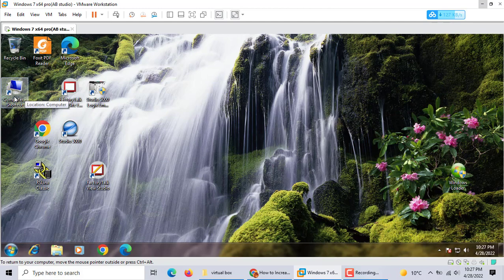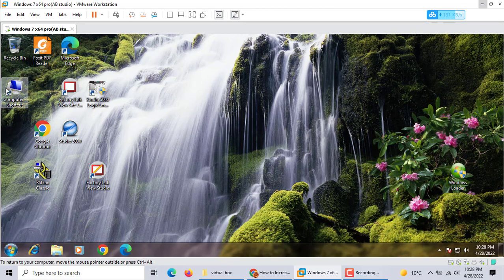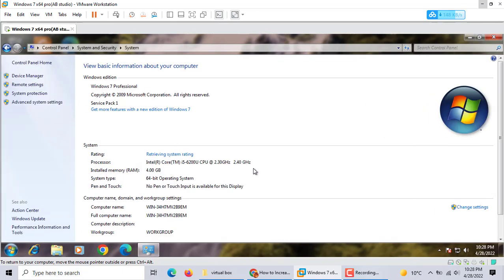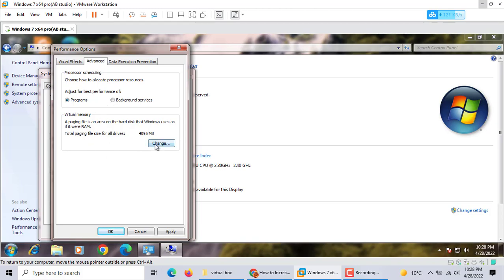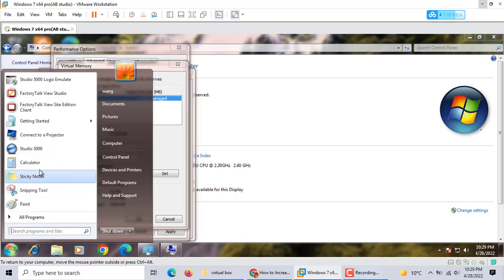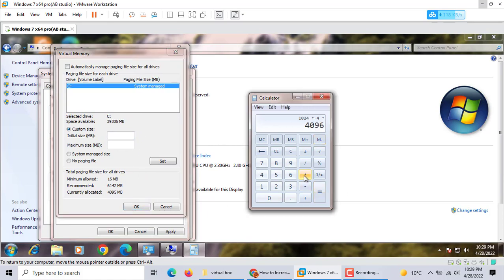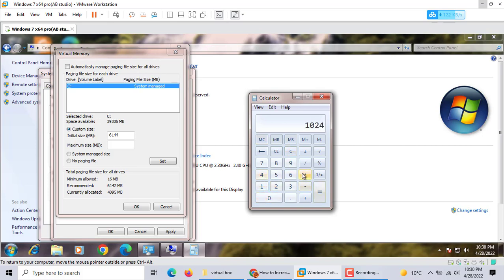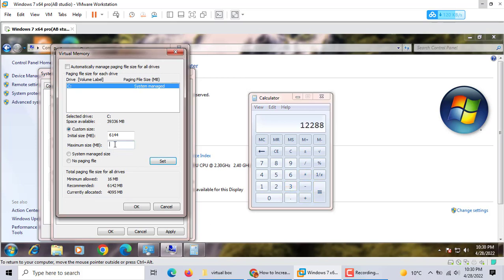How to make plc software running fast in VM Windows 7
This video demonstrate how to configure windows 7  Virtual Memory size  in Virtual machine . after the configuration, the PLC software in VM windows7 run fast.